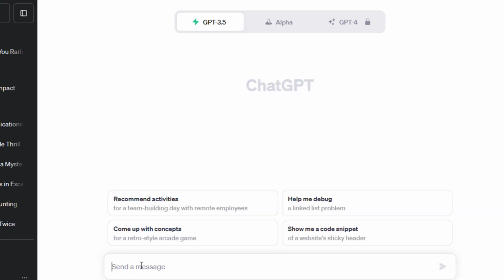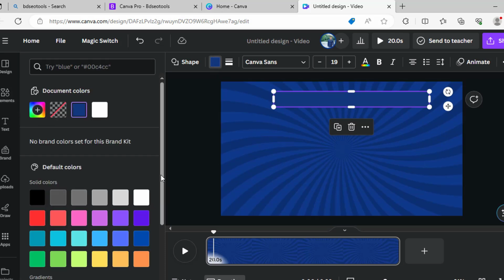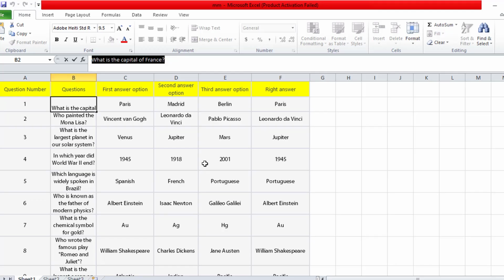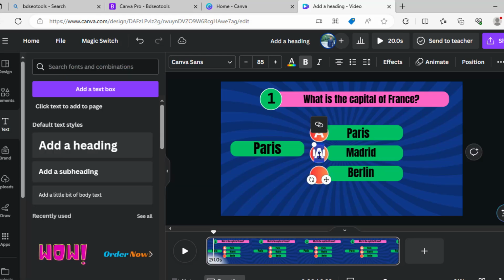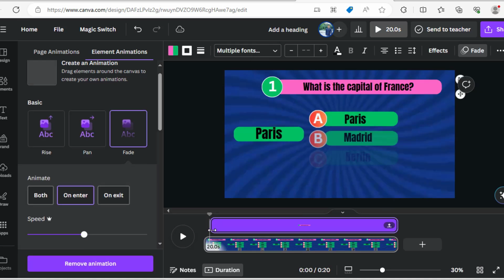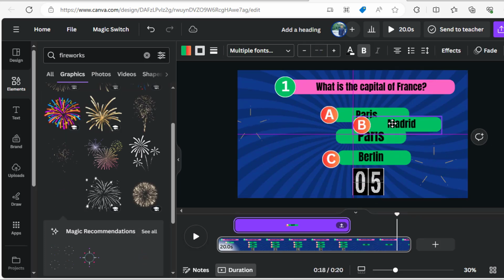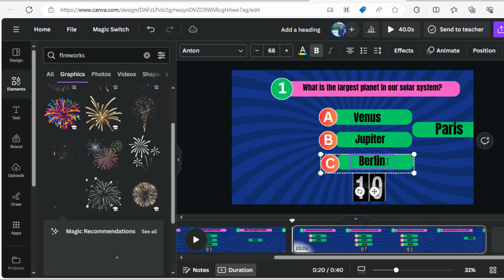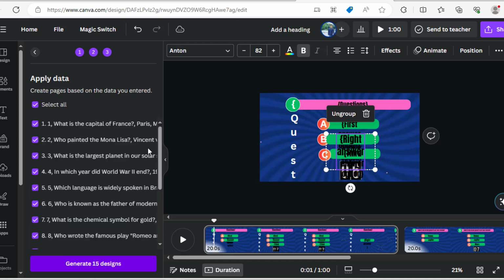How To Make General Knowledge Quiz Channel On Youtube Using AI | Side Hustle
Are you eager to start your own YouTube channel dedicated to General Knowledge quizzes, powered by AI? In this comprehensive guide, we delve into the step-by-step process of setting up and running your very own quiz channel.  we demonstrate how to leverage AI to craft engaging and challenging quiz content. From trivia on history, science, geography, to pop culture and more, AI assists in generating diverse and intriguing quiz questions. Learn about best practices for video editing, graphics, and presentation styles for a captivating viewer experience.
Whether you're a seasoned content creator or a newbie, this guide provides valuable insights on establishing a successful General Knowledge Quiz Channel using AI on YouTube. Join us on this exciting journey to share knowledge and challenge minds!
Start your quiz channel today and watch the excitement unfold. Time to inspire, entertain, and educate with your very own General Knowledge Quiz Channel on YouTube!